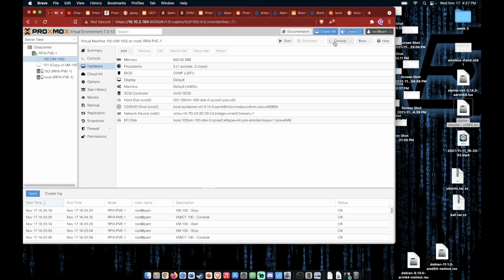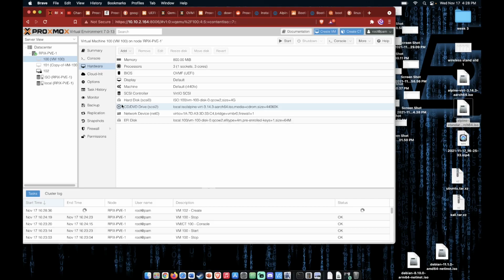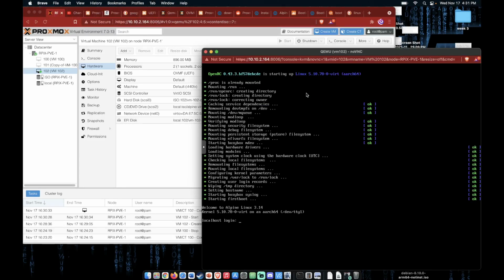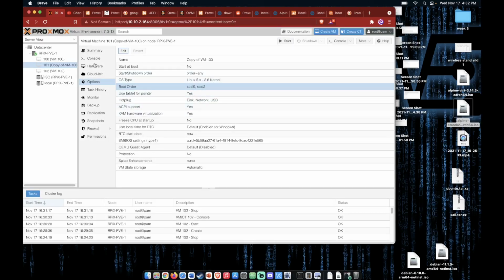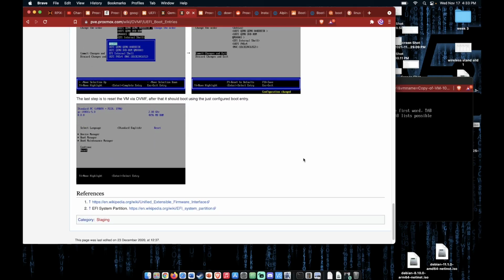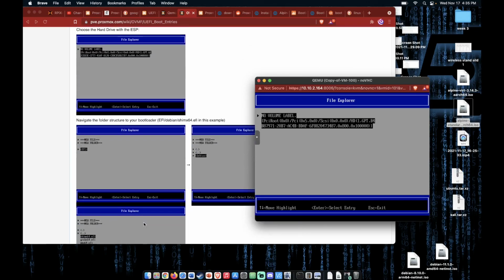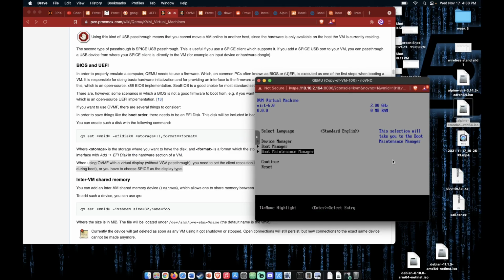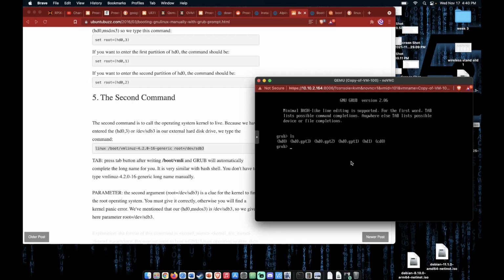Booting VM's with Proxmox 7 on a Raspberry PI (so far)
This video will show you where VE is at on getting VMs to run on a raspberry pi installed with Proxmox7

Fuel our coffee cravings:
BTC: bc1qmqe5n7pnep95dzknh48yf3x3c70wcf0r3jvd0x